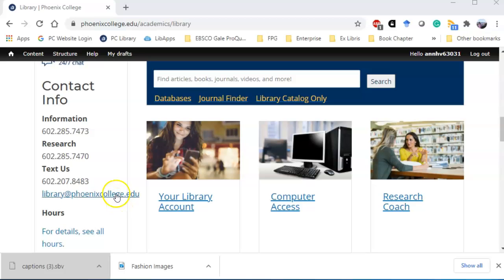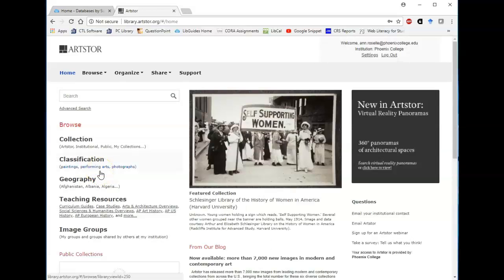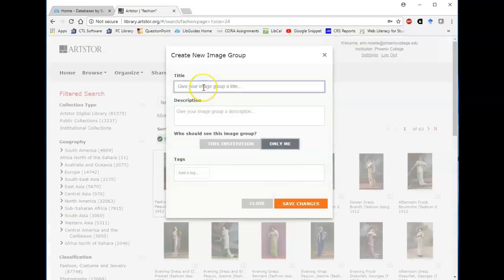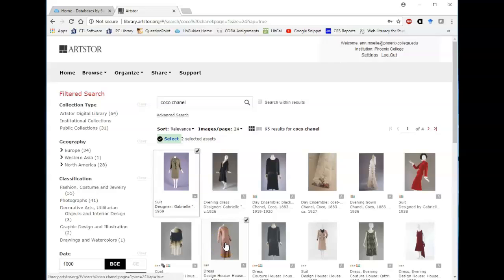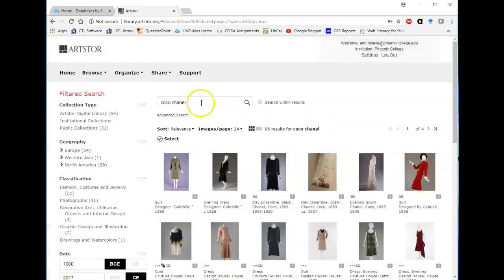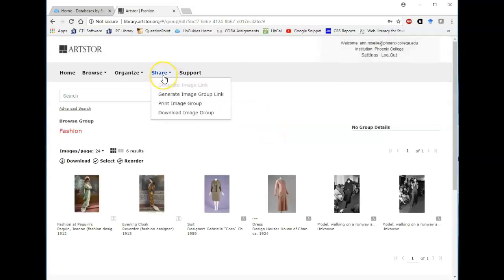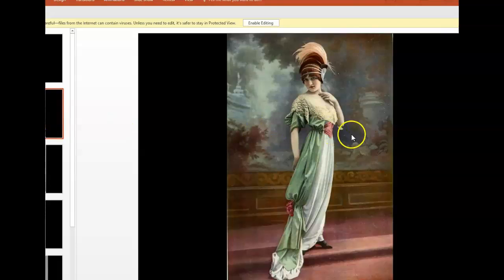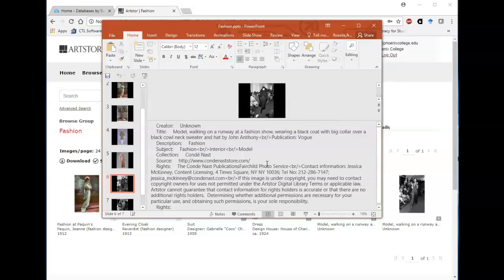How To Use Artstor for Fashion Images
This video explains how to find, save, and share fashion images in Artstor, one of the Phoenix College Library databases.  Artstor is accessible from the Phoenix College Library